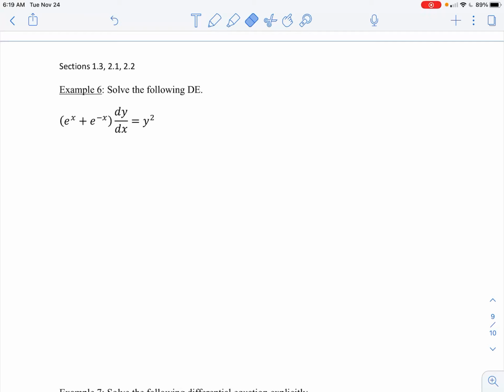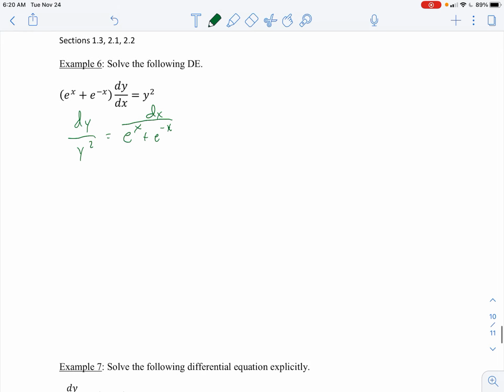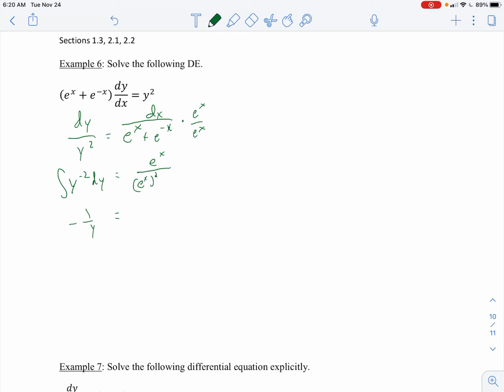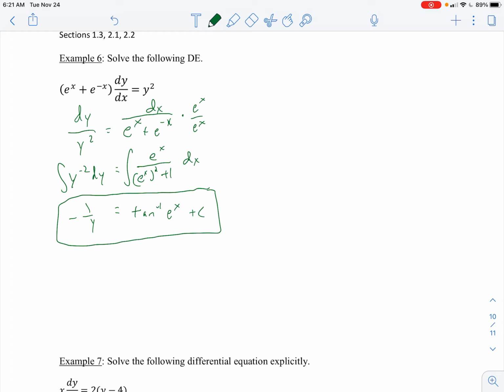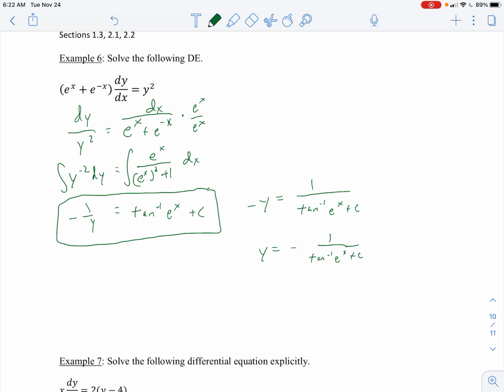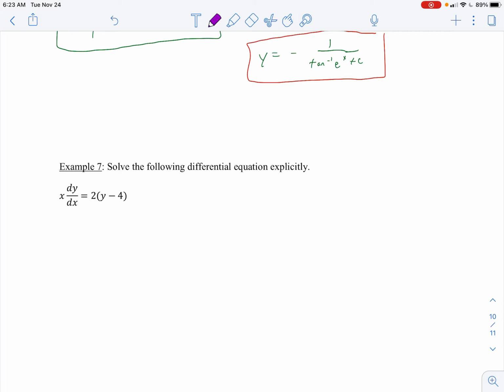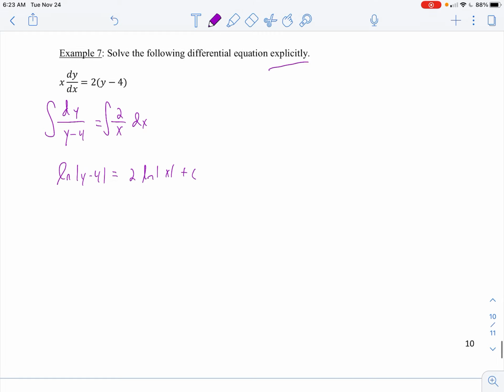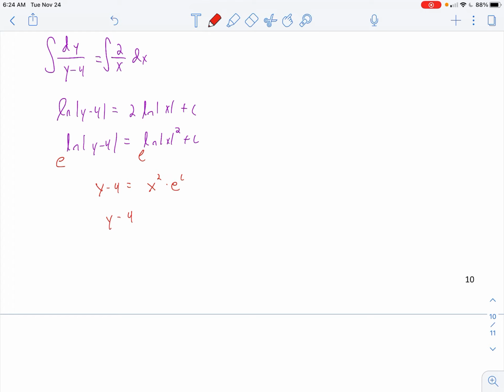2.2 Page 4